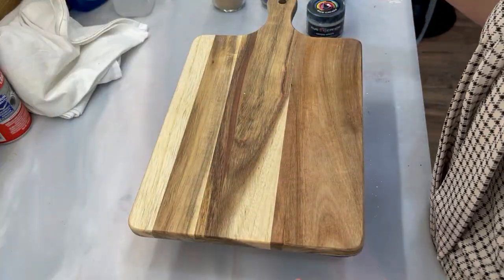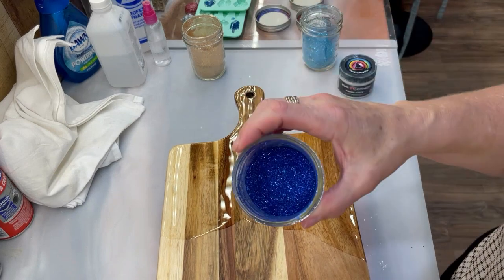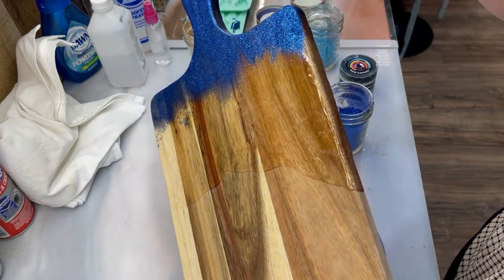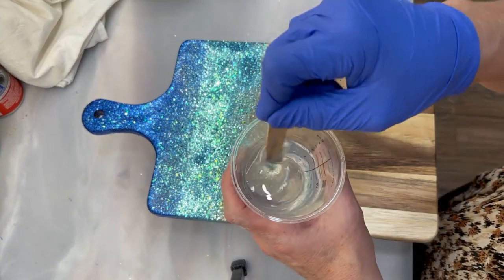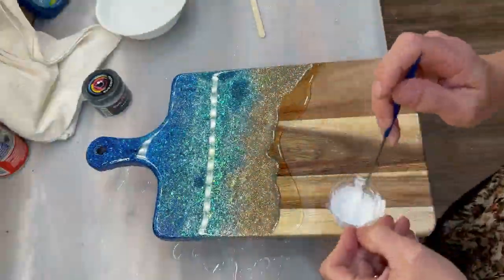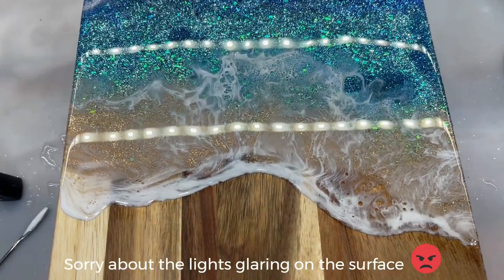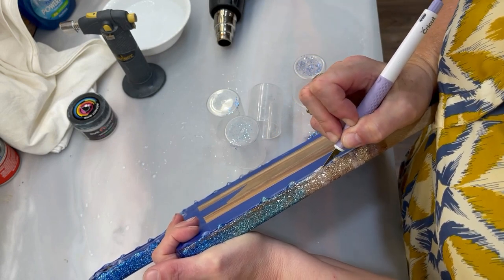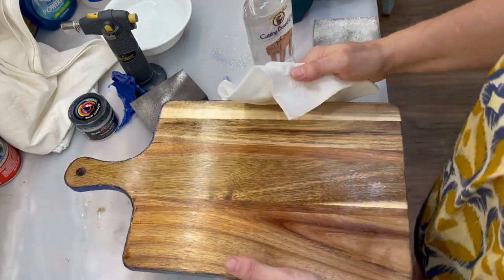#39 How To Make Ocean Waves On This Beach Cutting Board With Epoxy Resin!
My cost to make these was $20 plus shipping. If this still written they are available. You can find all my products on Poshmark as well under @michellecegledi

Eye Candy Satori White Paste

Heat Gun

Cutting Board Oil

Disposable Mixing Cup Large

Disposable Mixing Cup Small